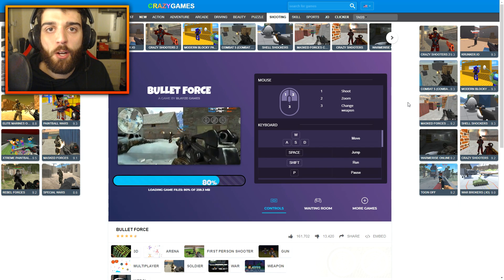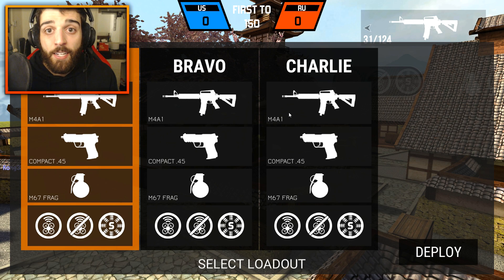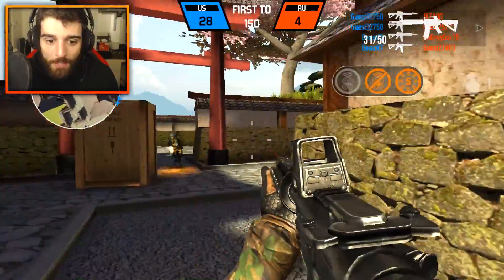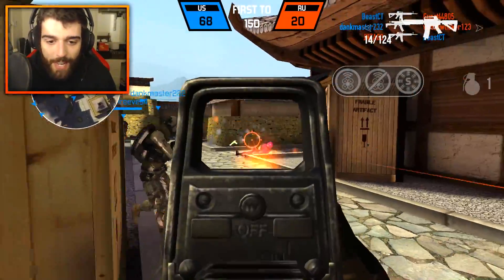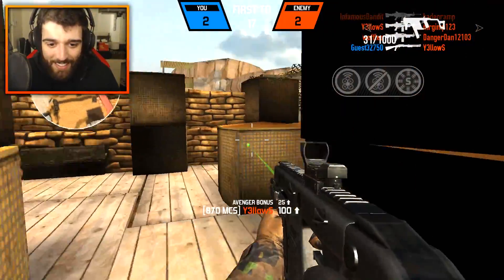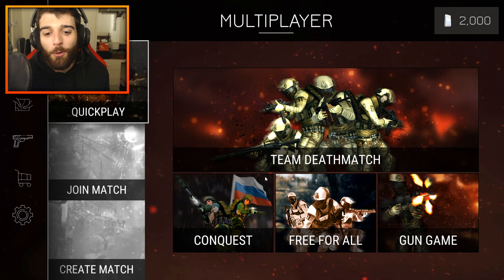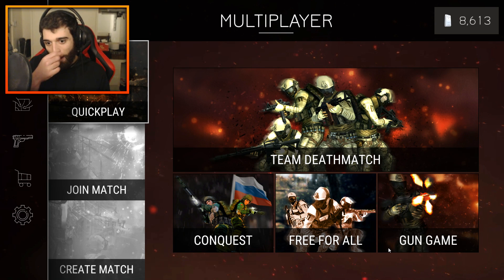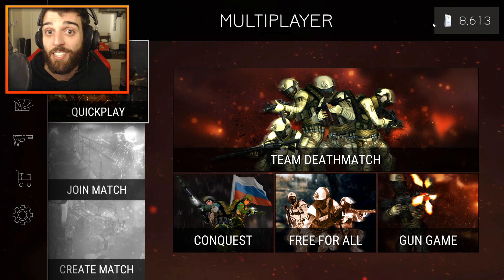Call of Duty in Browser in 2019?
With Browser FPS games going crazy right now today we check out Bullet Force, a Call of Duty like FREE browser FPS!